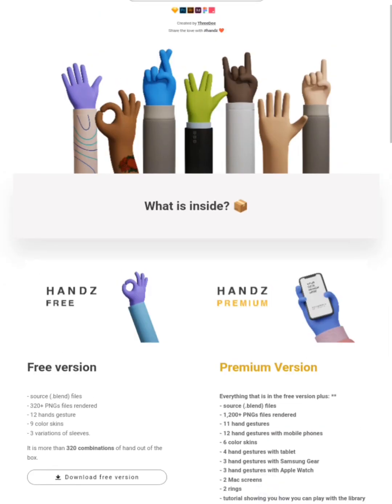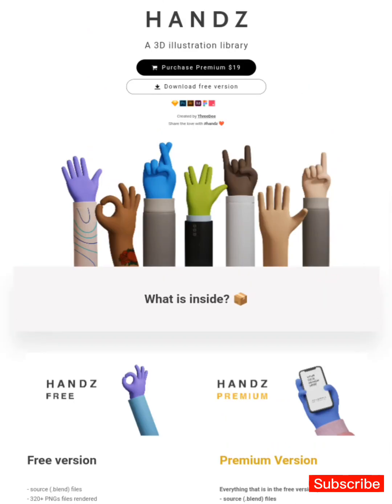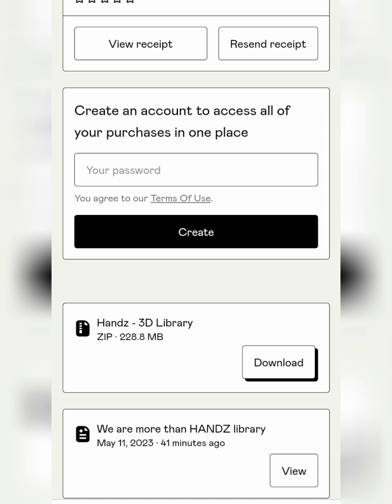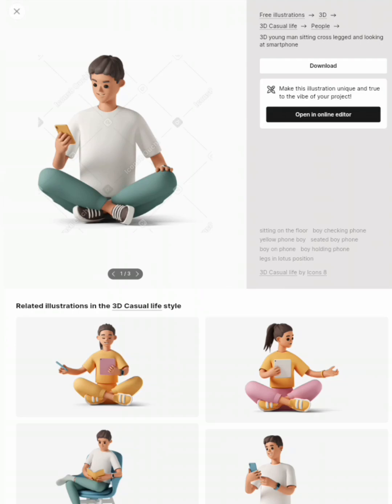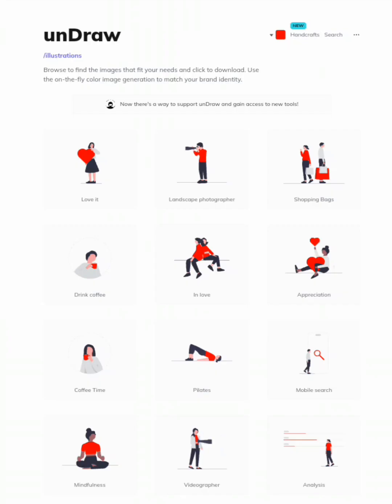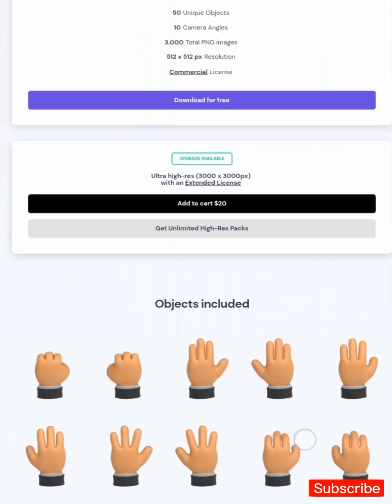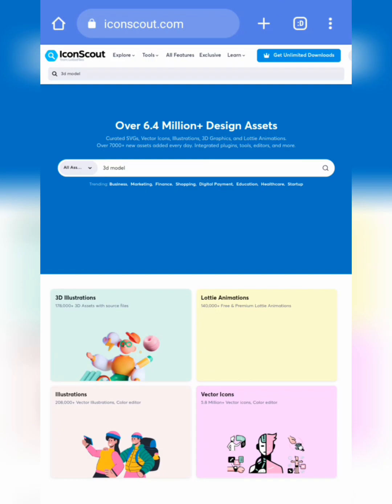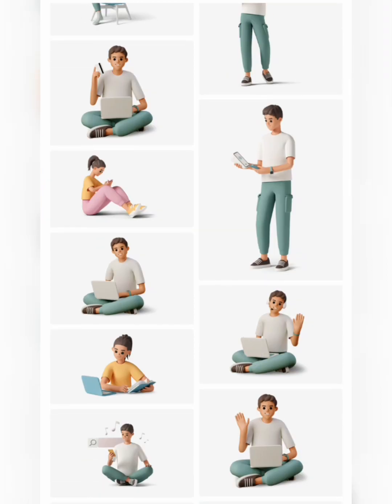Free 3D illustration Websites for Graphic Designers// UI designers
Looking for a reliable source of high-quality 3D illustrations? Look no further! The free 3D illustration site in this tutorial offers a wide range of stunning illustrations that will take your UI and graphic design projects to the next level.

Whether you’re a seasoned designer or just starting out, the collection of illustrations in Adobe Illustrator format and PNG will help you create beautiful, eye-catching designs that will stand out from the crowd.

 So why wait? Check out this site today and start exploring the possibilities!

Here’s My Instagram!